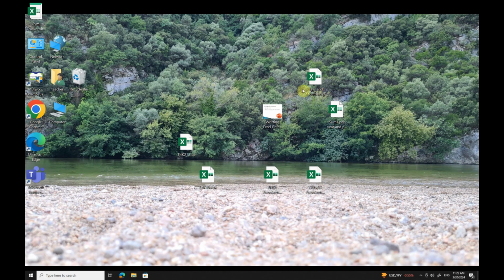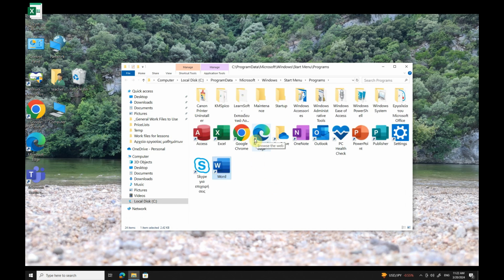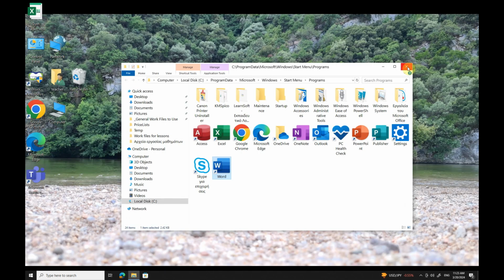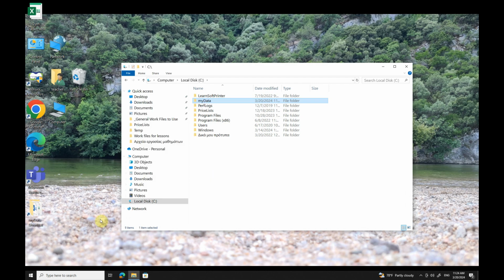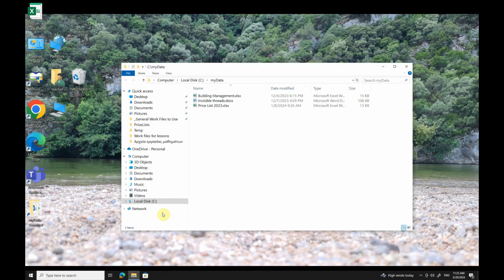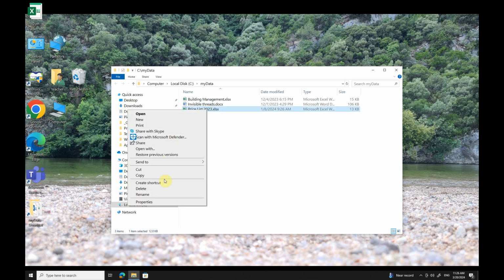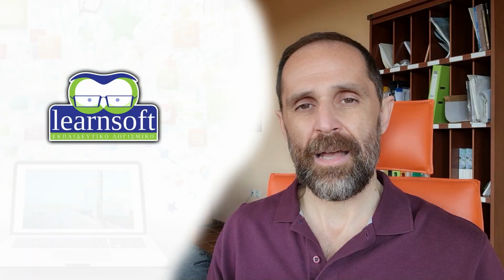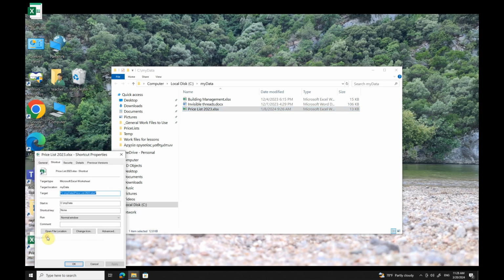Custom Keyboard Shortcuts to Open Apps, Files, or Folders Instantly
Tired of searching for your favorite apps, files, or folders? Learn how to create custom keyboard shortcuts that instantly open them with a simple key combination! In this video, I demonstrate step-by-step how to:
Set up shortcuts like Ctrl+Alt+W to open Word or any other application.
Create shortcuts to folders or files and assign key combinations to access them easily.
Avoid common pitfalls when setting up shortcuts, such as conflicts with existing Windows or app shortcuts.
Discover tips, tricks, and limitations to make your workflow faster and more efficient.

Are you interested in learning Excel. This course is suitable for anyone who wants to start learning Excel and has no prior experience, but it is also suitable for anyone who is already working with Excel but at a basic level.